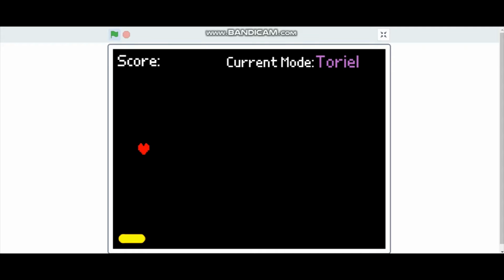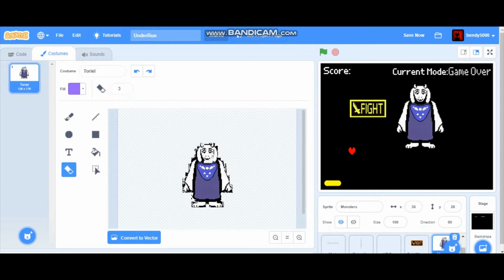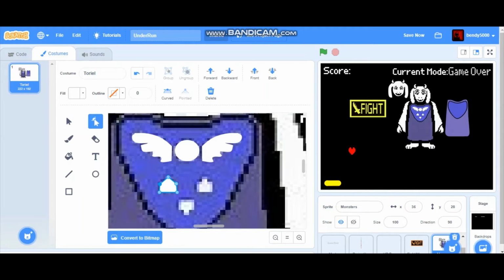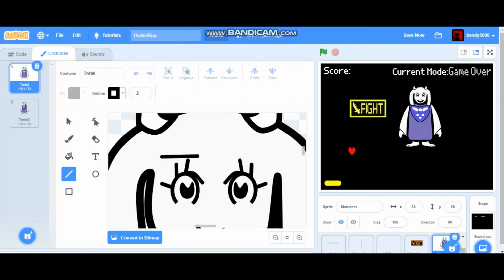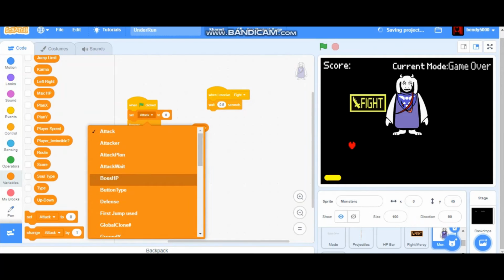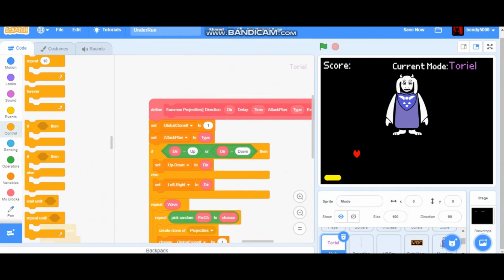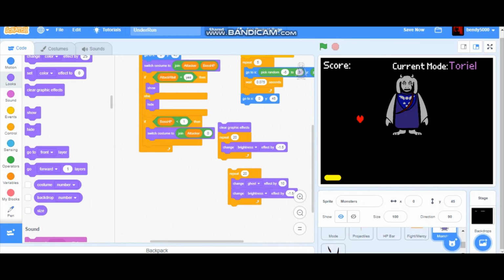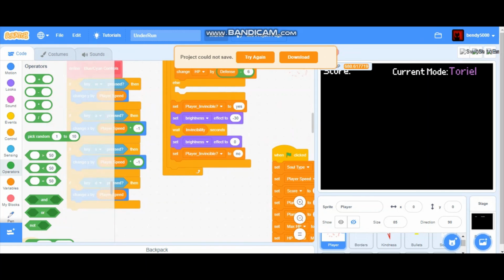.How to make UnderRun in Scratch 3.0 (Part 4)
Hey guys, I decided to record a tutorial since it was the weekends at the time, so here it is. Here I just made the fight and mercy buttons after every attack and added the boss HP and made the boss sprite, which was Toriel and added a boss death condition and made the firewall attack

Credits to Toby Fox for Undertale